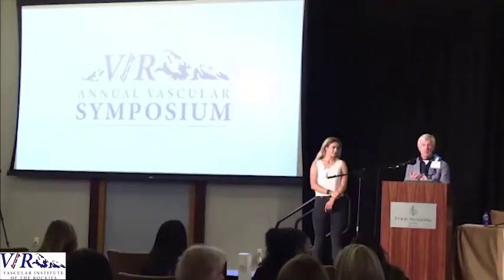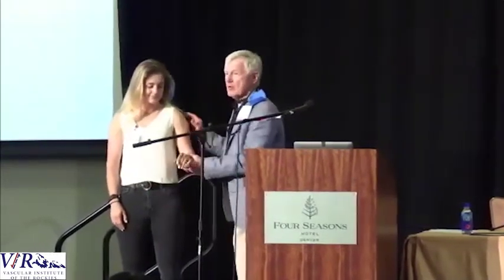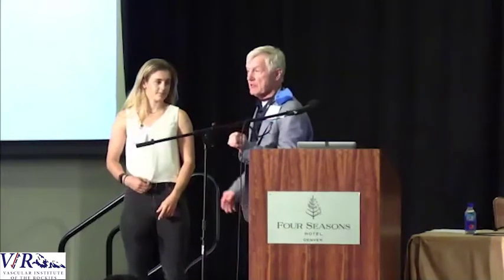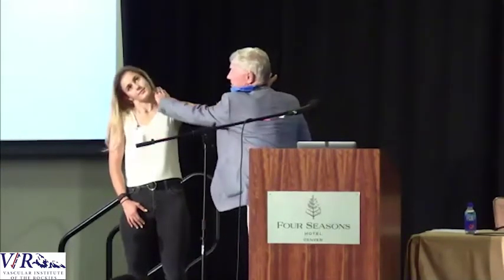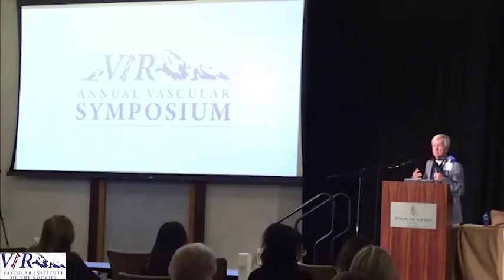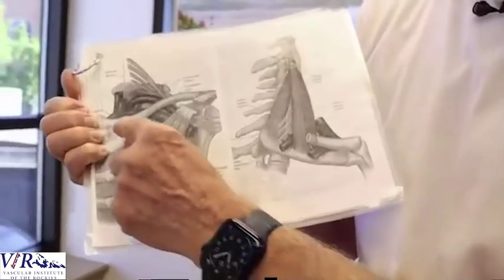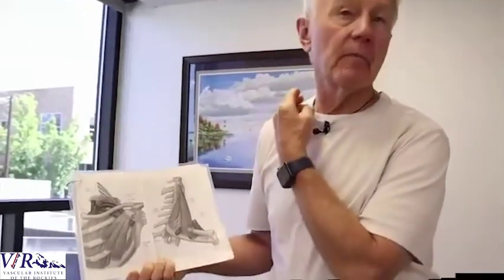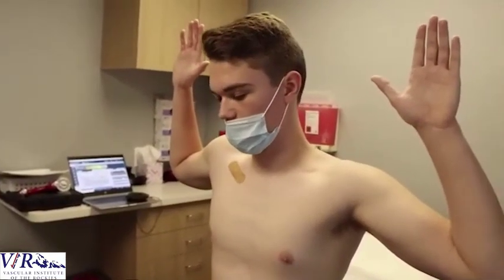Thoracic Outlet Syndrome: Nerve Blocks and Discussion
Dr. Steve Annest from Vascular Institute of the Rockies demonstrates an in-office procedure to help diagnosis and create a course of treatment for those suffering with nerve entrapment pain. TOS brachial plexus scalene muscle nerve entrapment